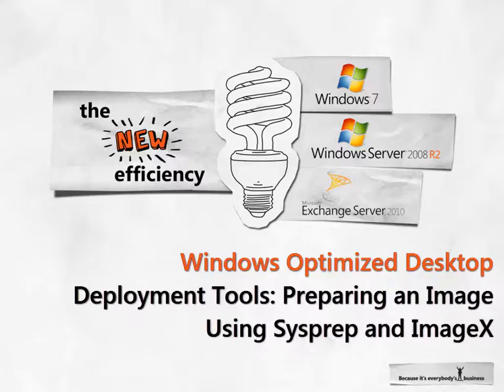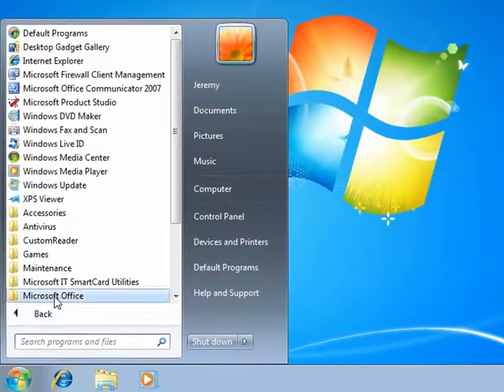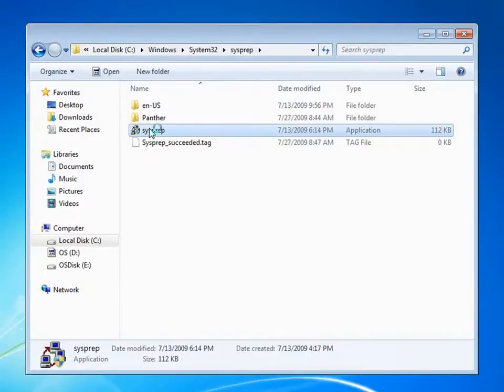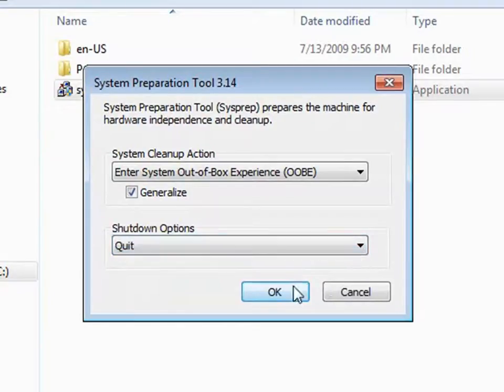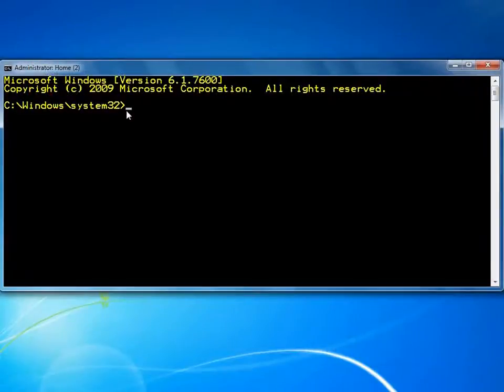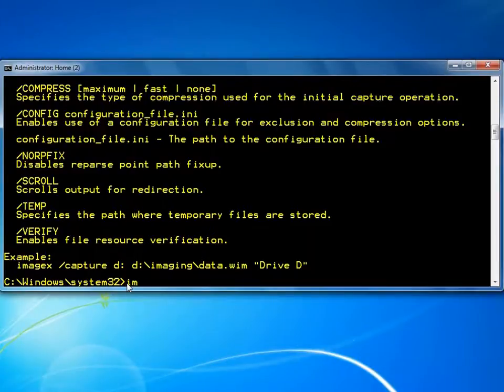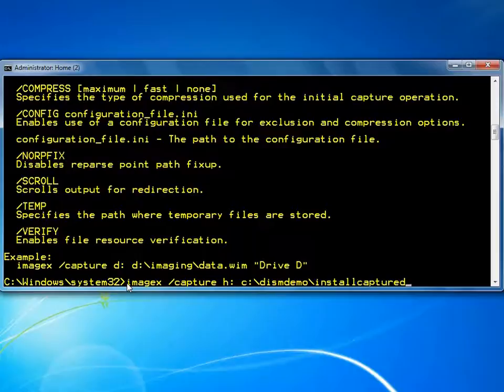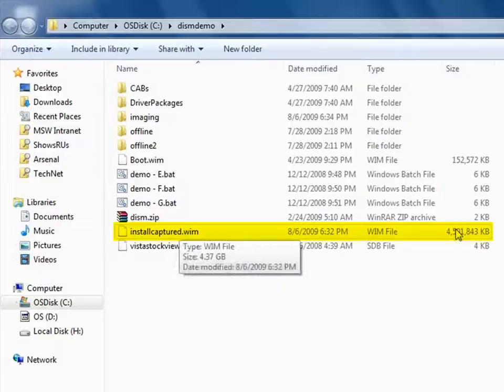Creando una imagen usando Sysprep ImageX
Como crear una imagen del sistema, guardando además, configuraciones personales, como por ejemplo de Microsoft Office y programas antivirus de terceras partes.